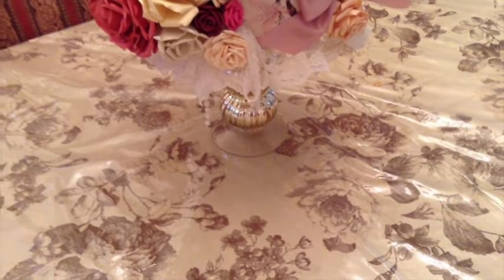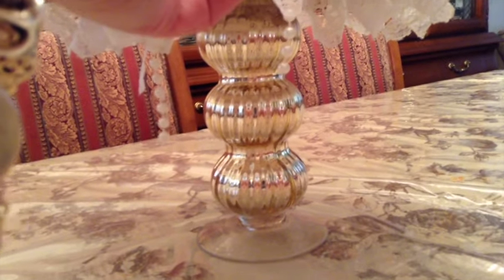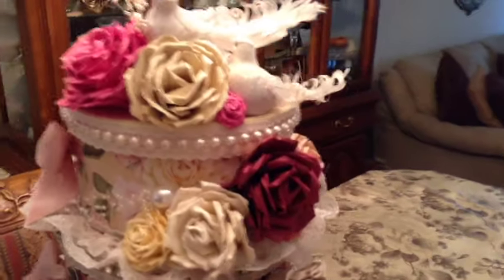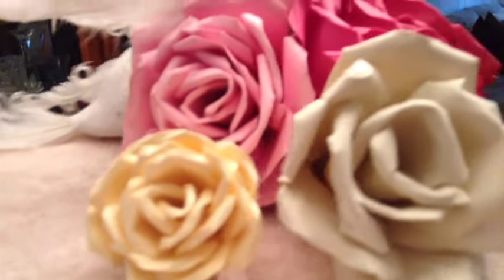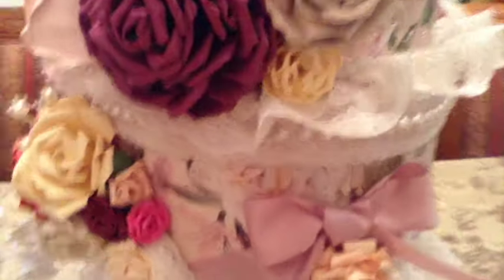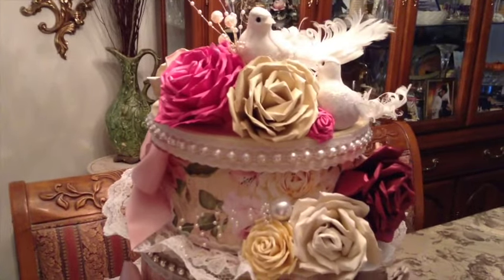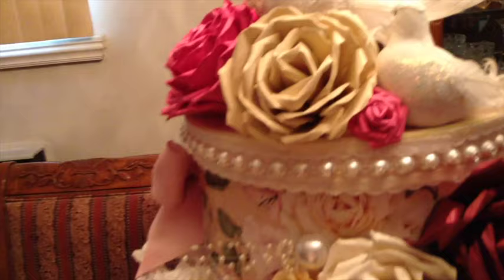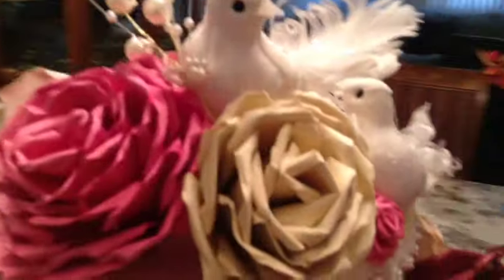Three Tier Cake Box w/Handmade Paper Roses!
This is gorgeous 3 tier cake that I've created altering three chipboard hat boxes, designing with Kaisercraft Papers and my handmade paper roses all standing on a glass candlestick holder!  All boxes are functional!  More places to find me on line: